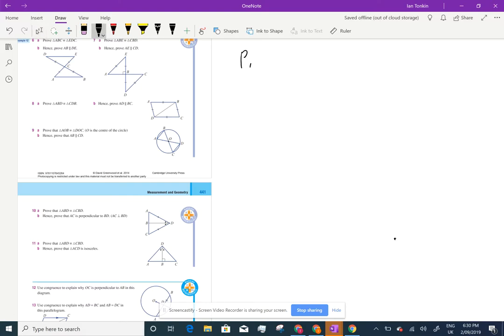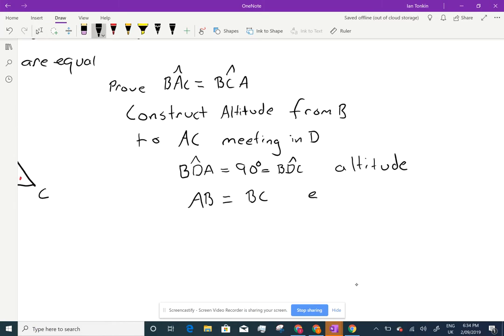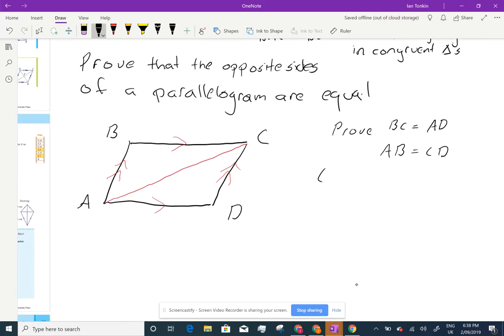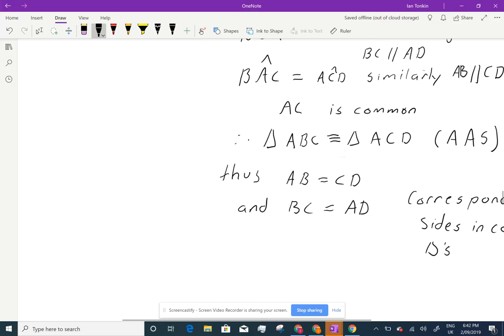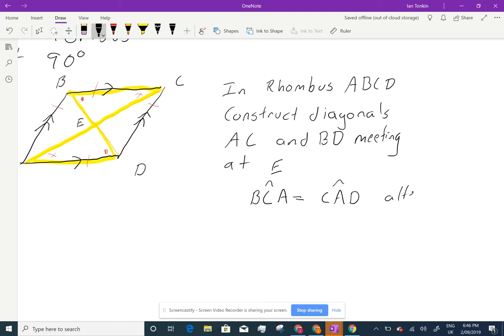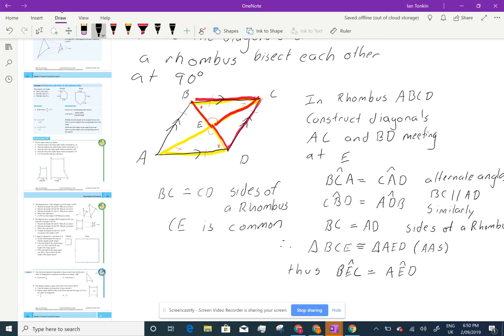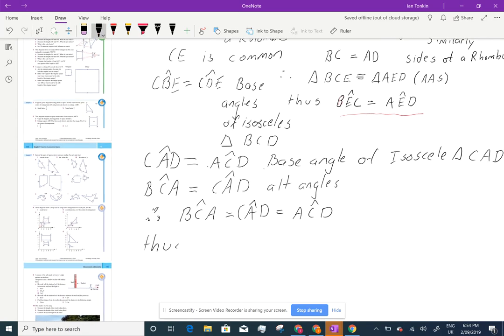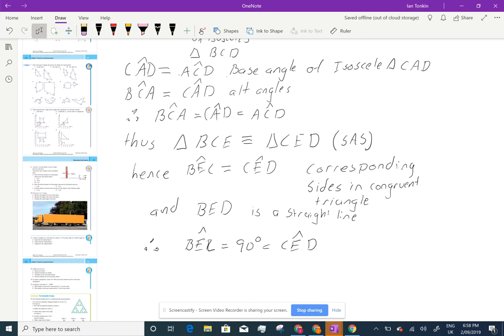Year 9 5.3 Proving properties of geometrical shapes using congruent triangles